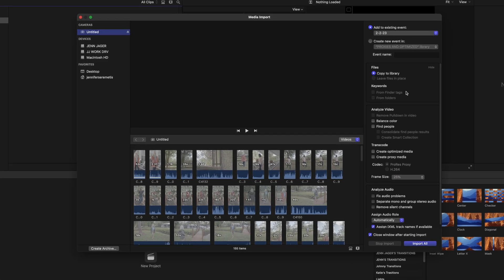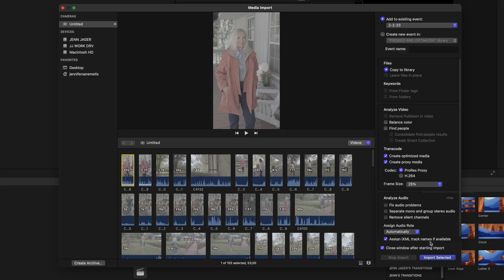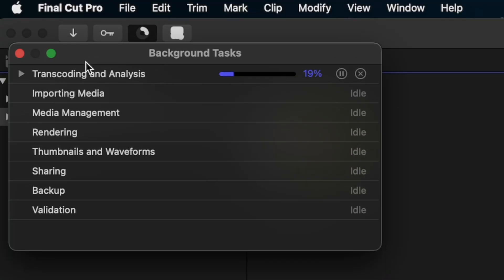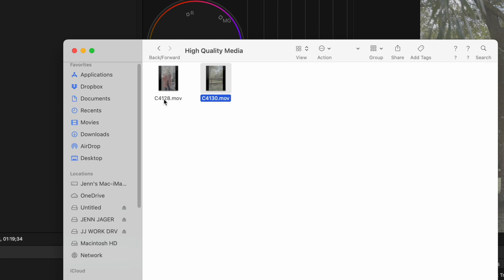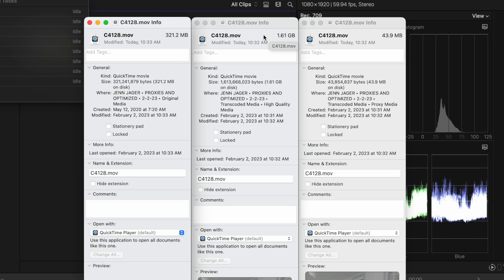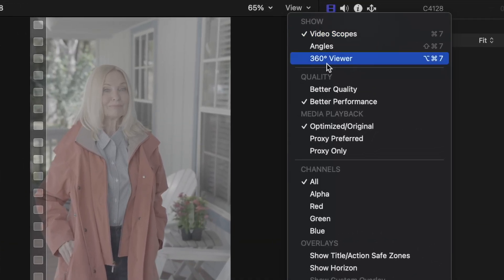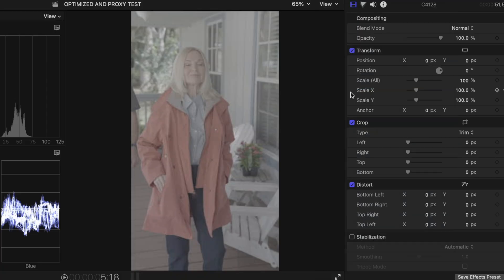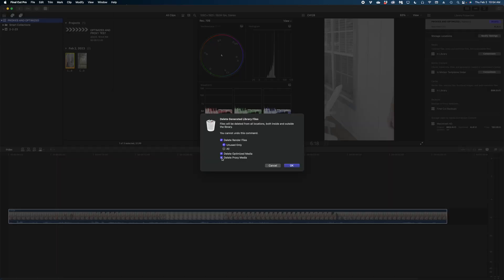FCP Running Slow?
Is your Mac feeling overloaded when you run Final Cut Pro?  Today I'll show you how to speed up FCP by creating and using Optimized Media and Proxy Media.  You'll see what Optimized and Proxy files are, how to create them and how to use them when FCP is running slow.